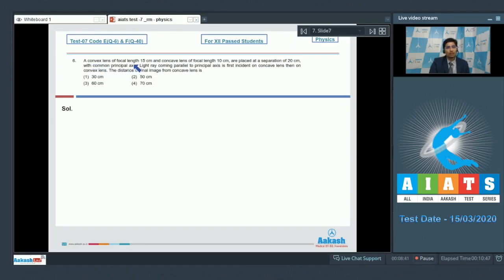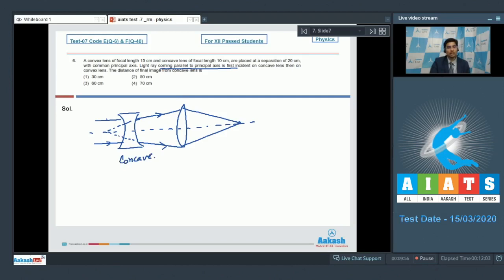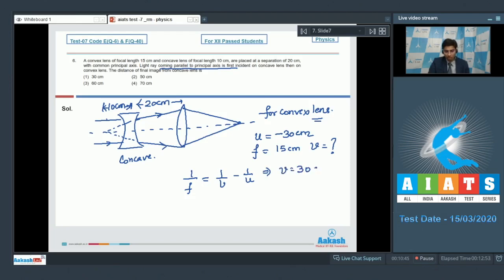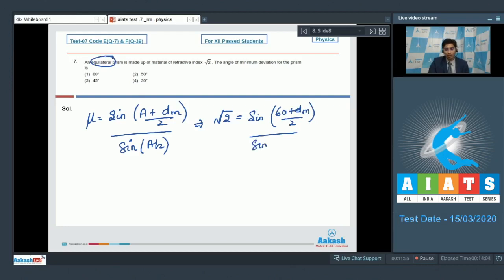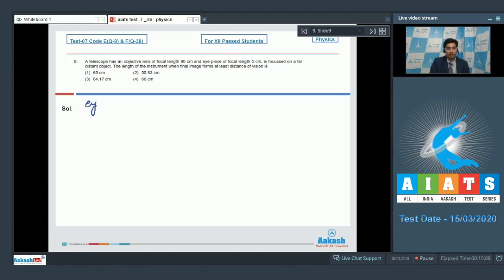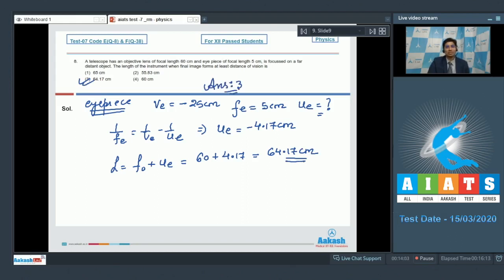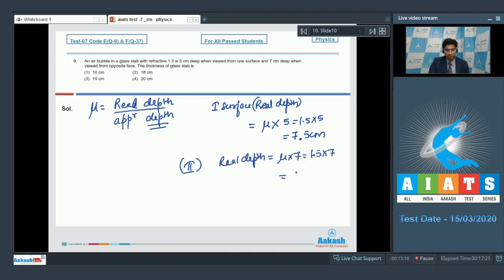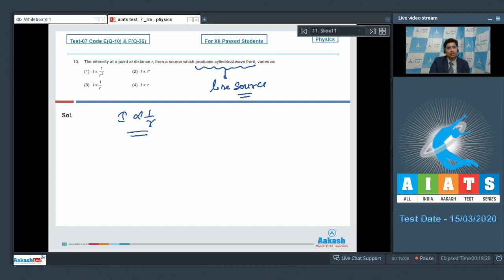AIATS TEST 07 Code E&F For XII Passed Students PHYSICS RM Medical 2020 Q 6 to 10